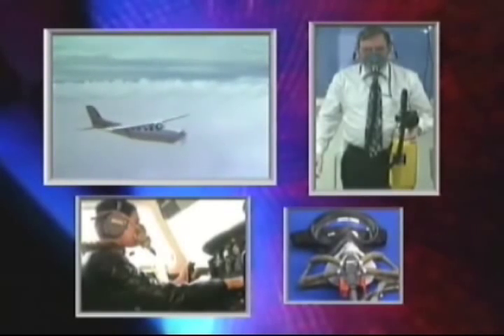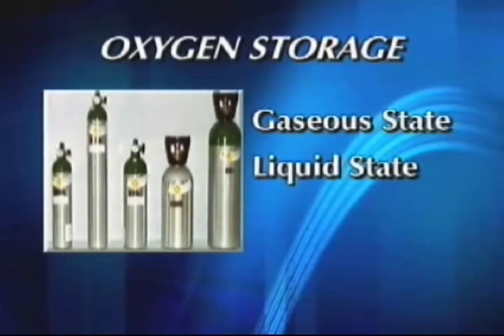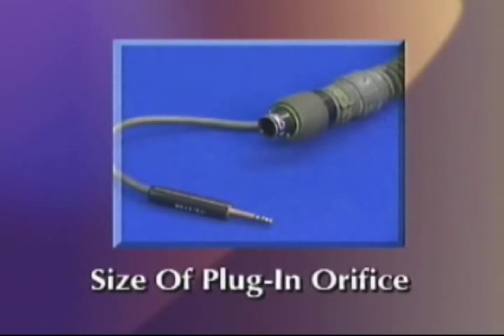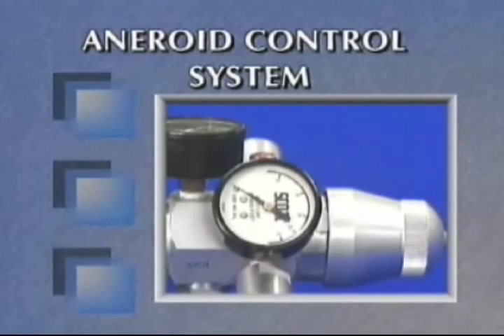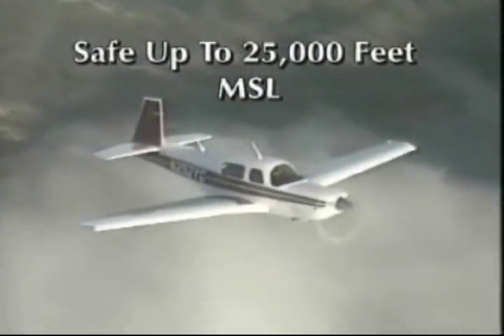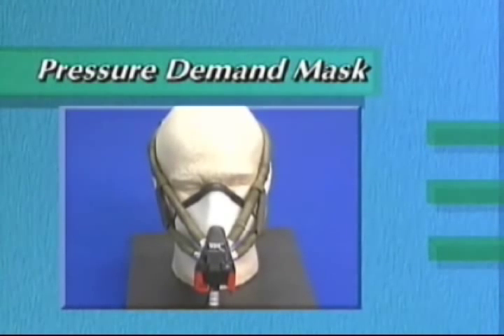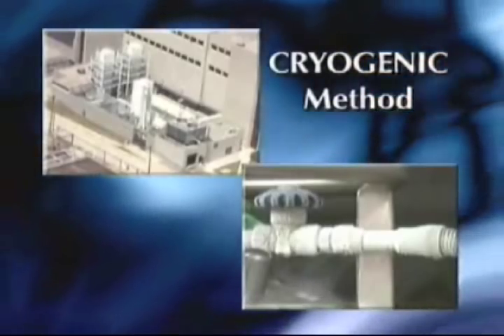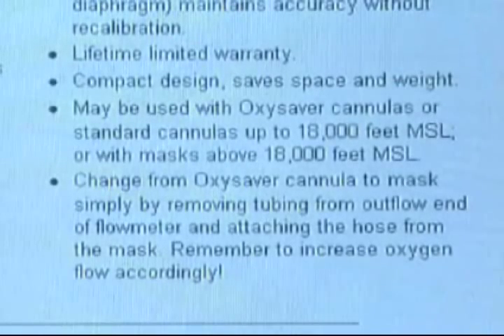Understanding Aviation Oxygen Equipment